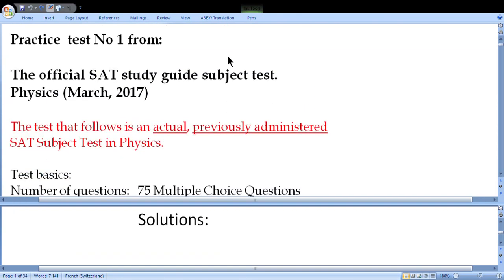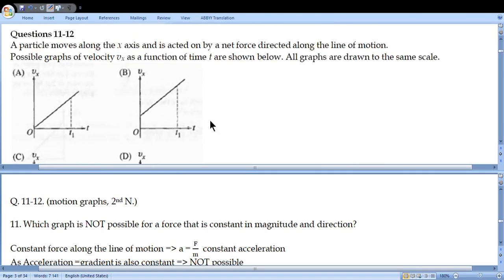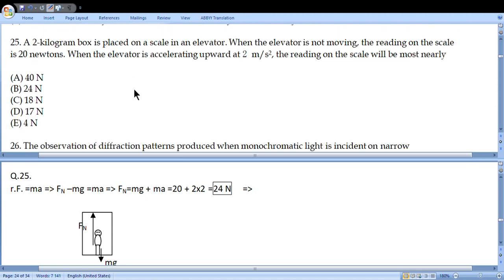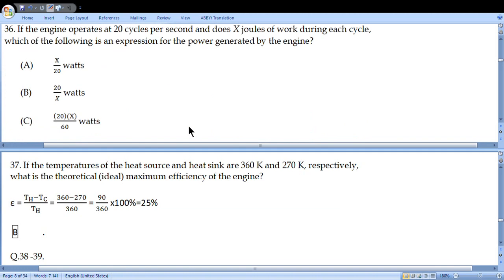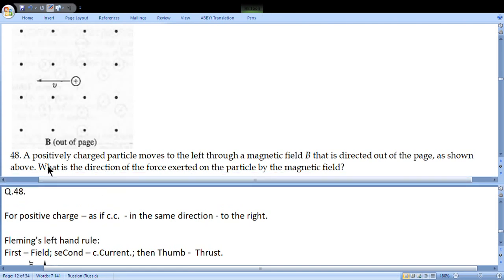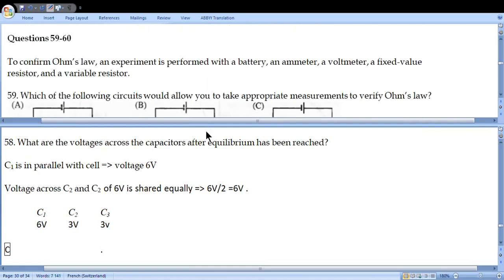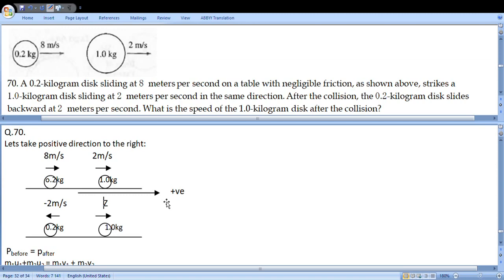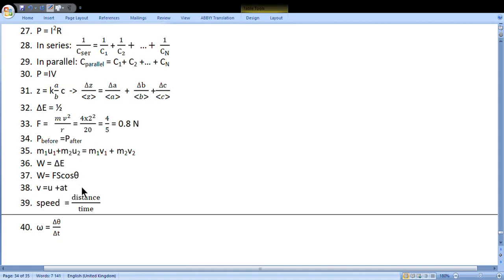Solutions Full Sat Subject Test Physics No1 College Board (HD) Baku teacher EAS TISA XXI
Solutions for college board Full SAT SUBJECT TEST PHYSICS No1 Baku teacher